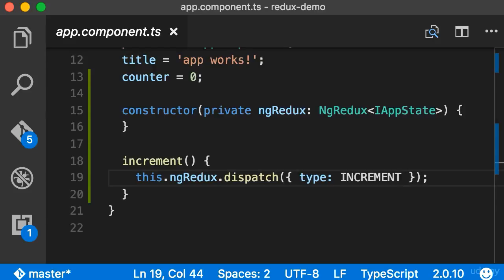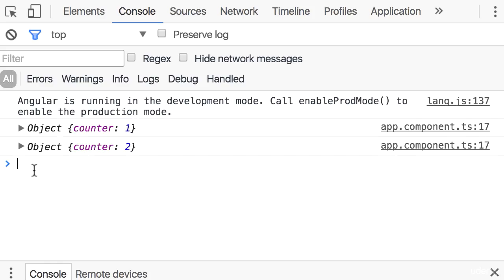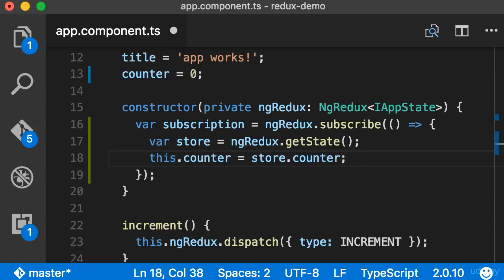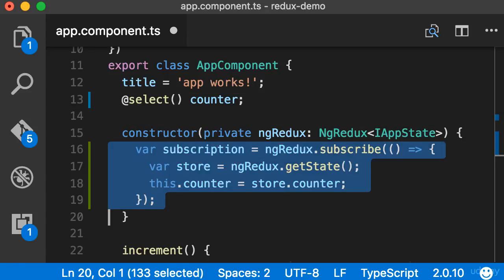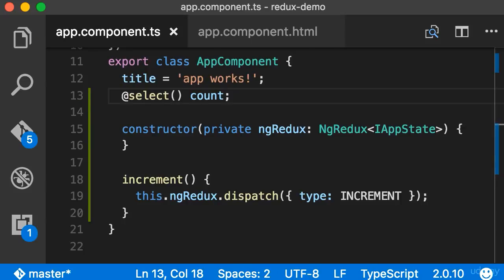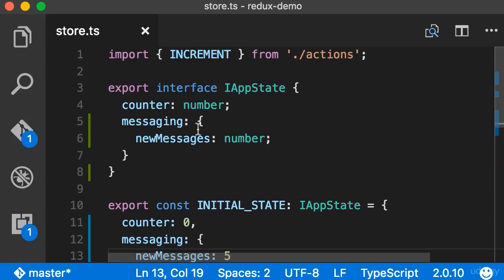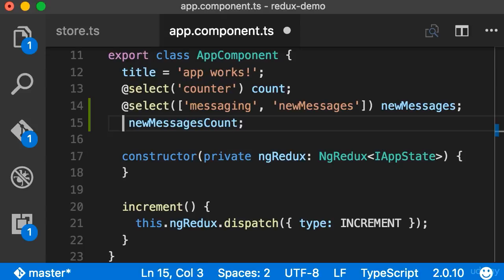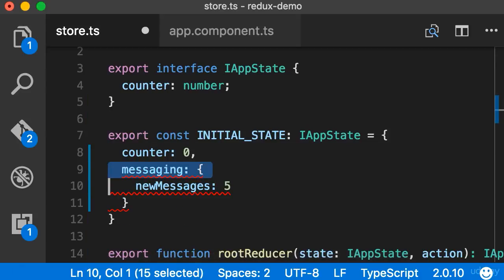006 The Select Pattern